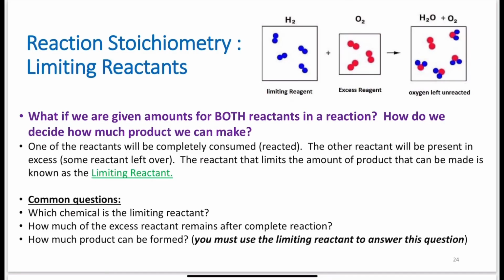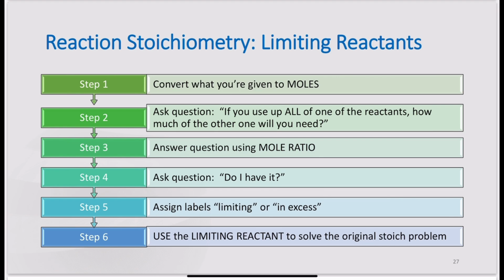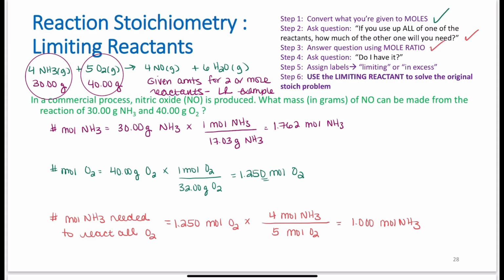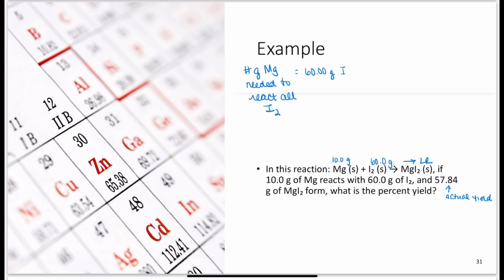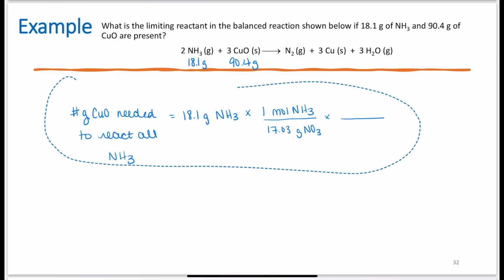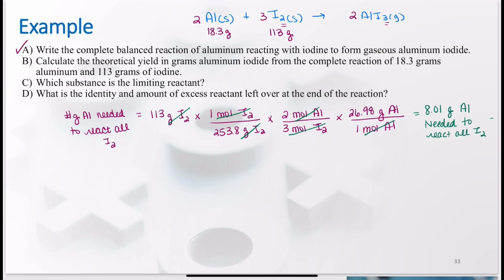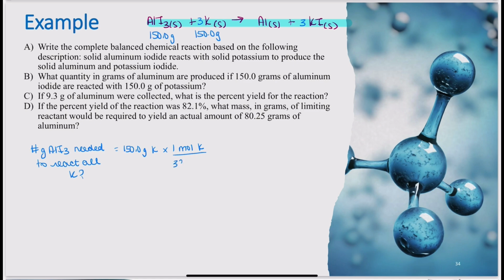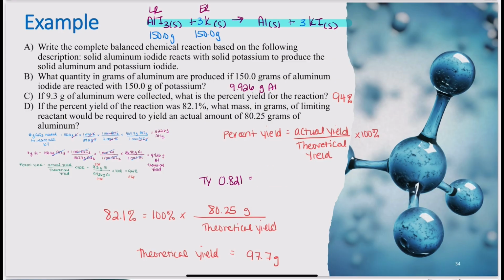Limiting and Excess Reactants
Chem 10013 (Engineers): Module 4B
Chem 10113 (Gen Chem 1): Module 3F

Introduction to limiting reactants, excess reactants, percent yield and atom economy concepts and calculations.